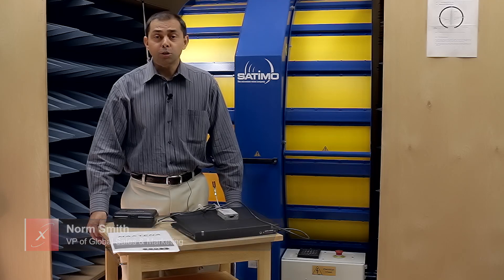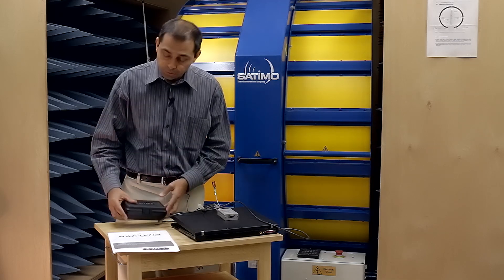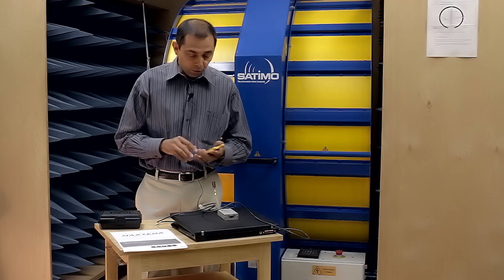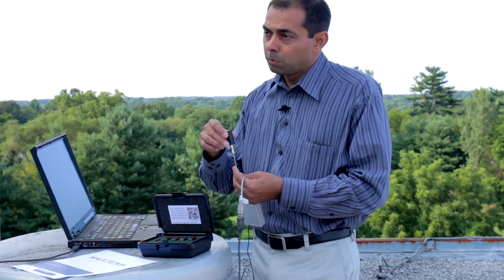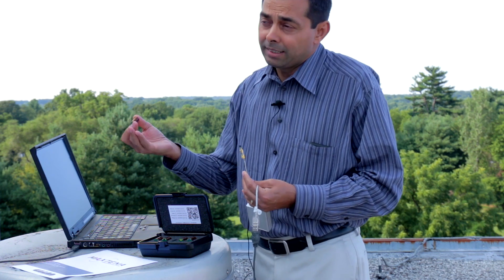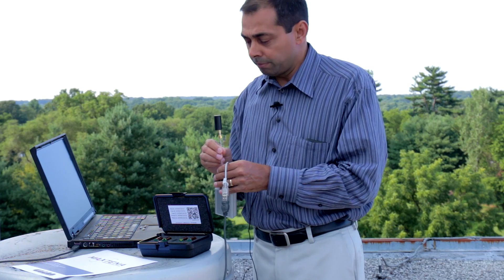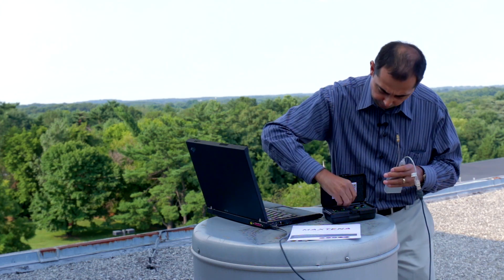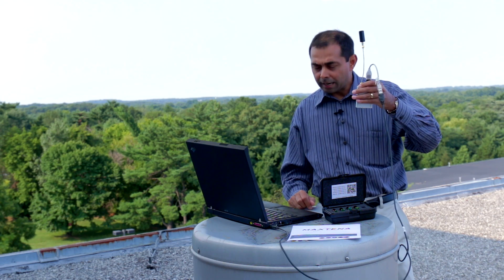GPS Helix Antenna Tuning Kit - How To Demo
In this video Maxtena will demonstrate how to use the GPS Helix Antenna Tuning Kit to select a high performing and truly optimized passive GPS antenna for your system.

The tuning kit is an inexpensive, quick and effective way to determine the correct GPS antenna to use inside a device. The tuning kit contains five standard Helicore® samples optimized for a range of different loading conditions commonly encountered in devices requiring an embedded antenna configuration.